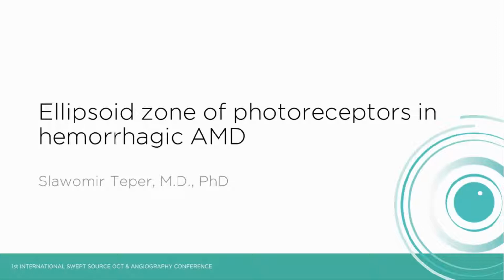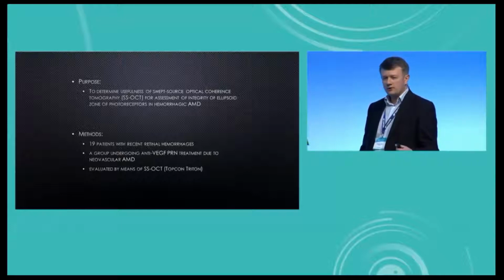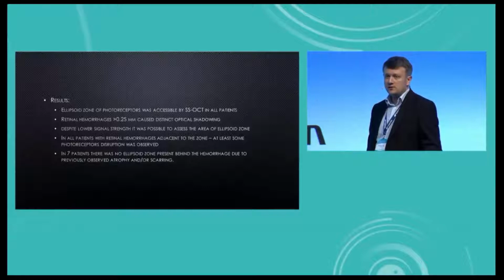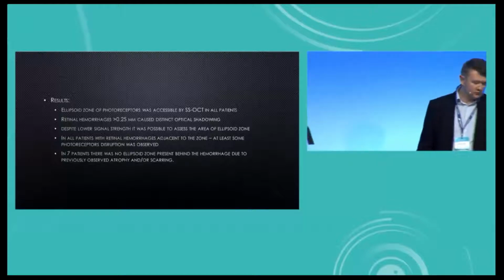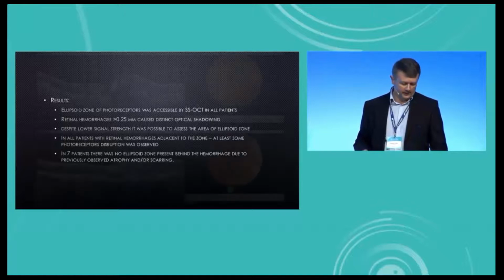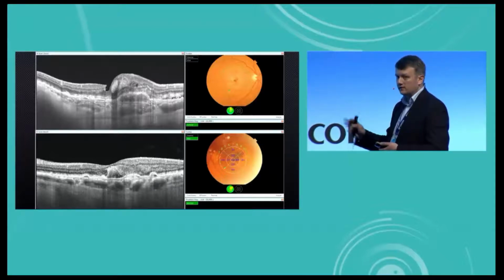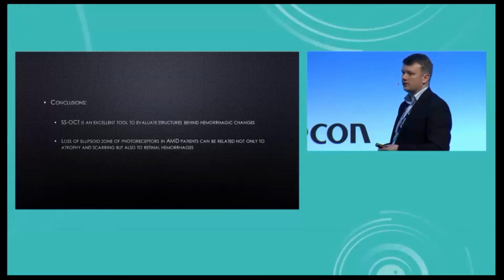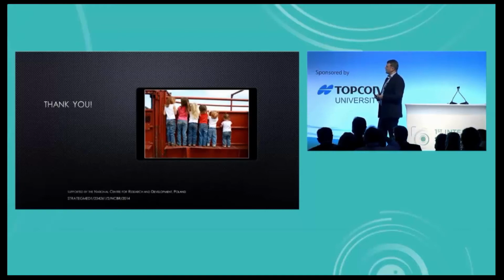Slawomir Teper, MD PhD, Ellipsoid zone of photoreceptors in hemorrhagic AMD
This presentation was recorded at the 1st ISSOCT conference in February 2017, in Madrid.